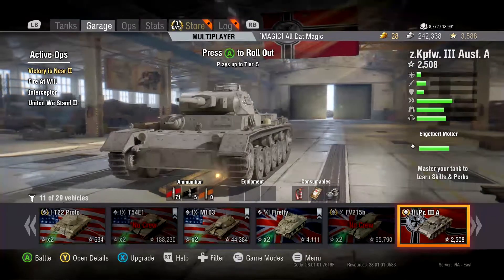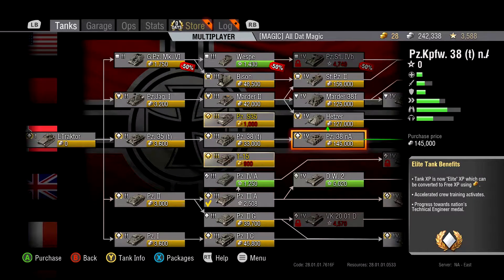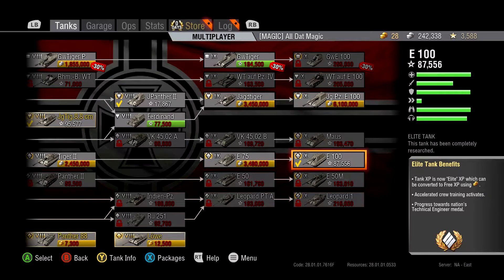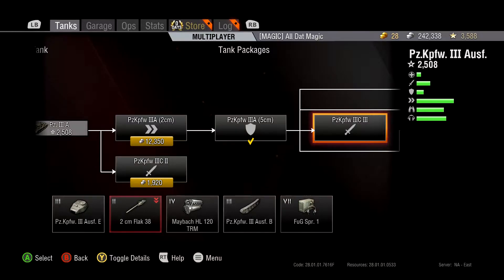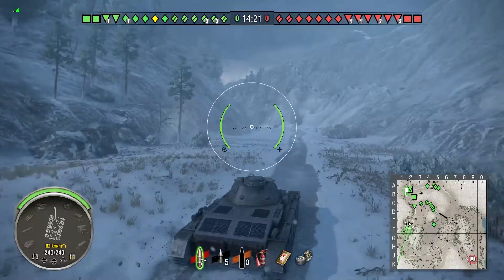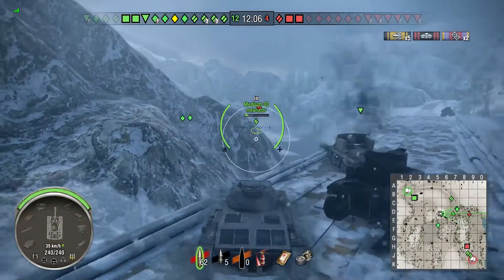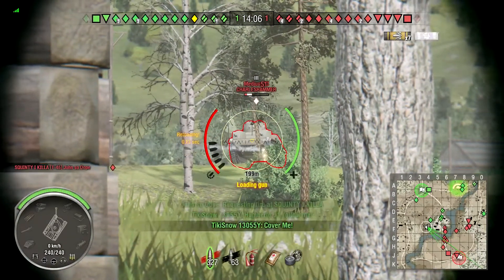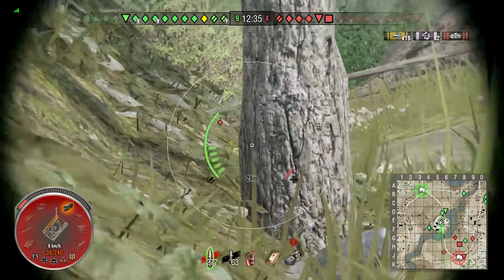Quest to the E-50m - Panzer 3 a Review! German tier 3 light tank | WoT Xbox One Edition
Quest to the E-50m - Panzer 3 a Review. This is a series where I do a video on each tank and make reviews on them along the way! All the way until the tier 10! I cant wait to do more reviews on these amazing german mediums! I hope you enjoy! ( Also what do you think of the outro? dubstep? Yes / No ? )